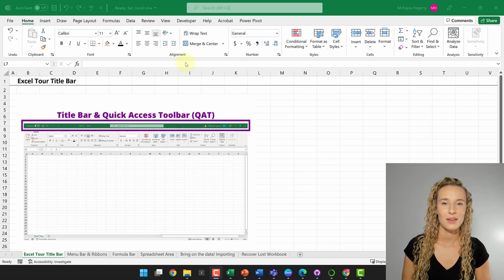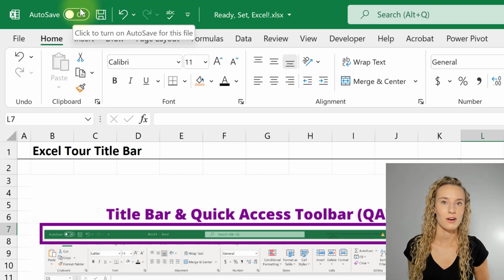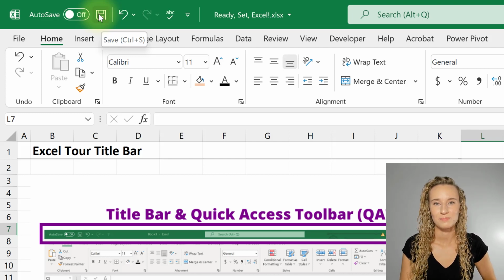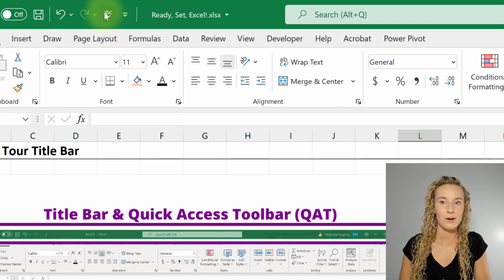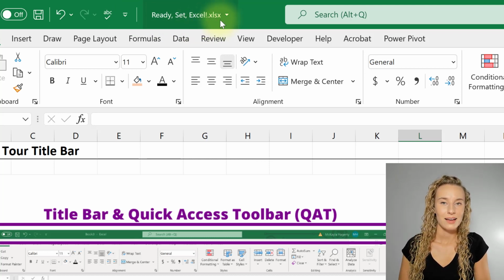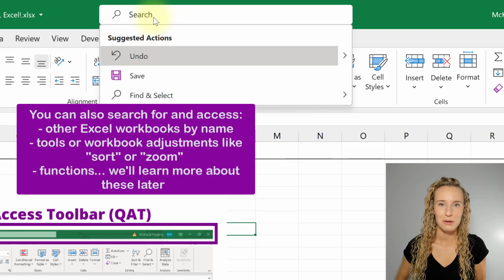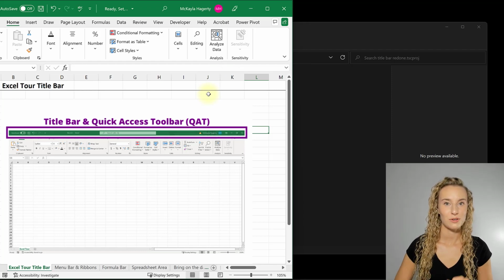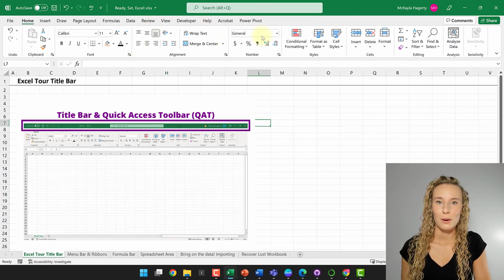Excel Tour! The Title Bar